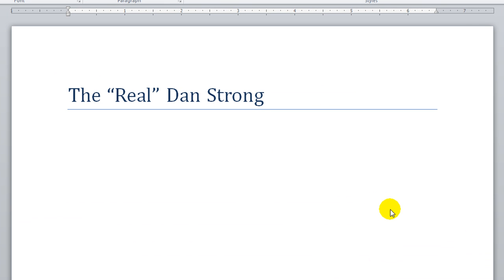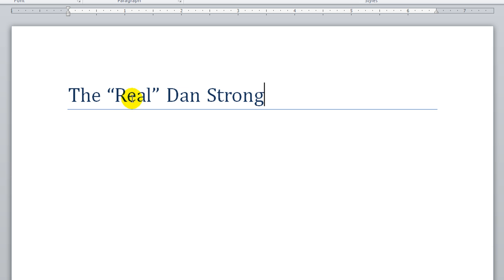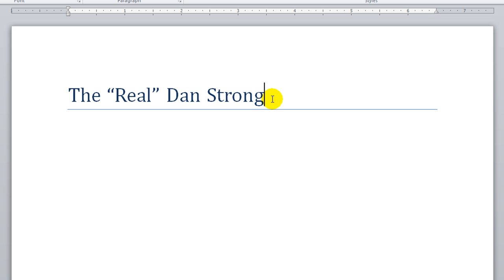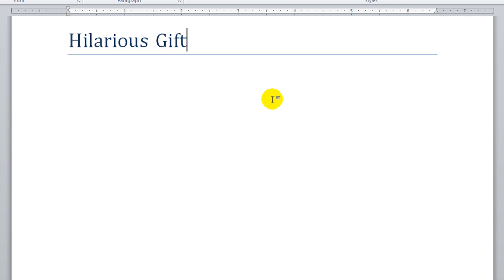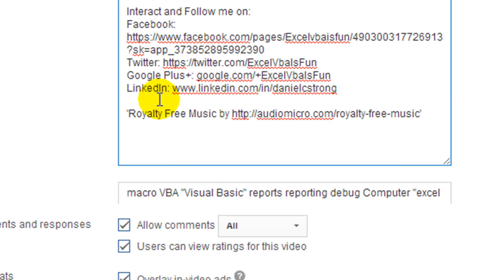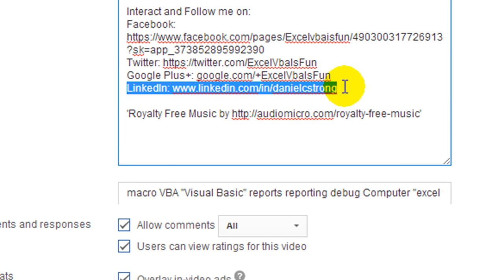The REAL Daniel Strong (Awesome)